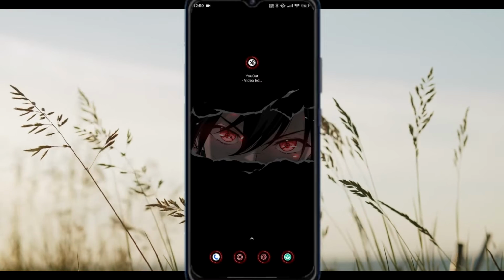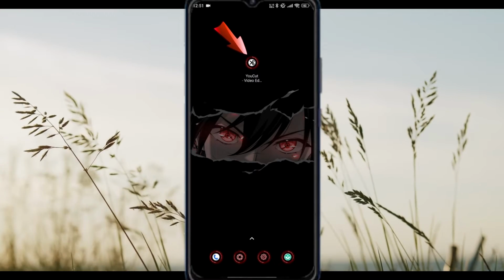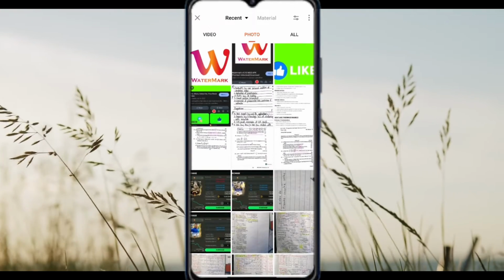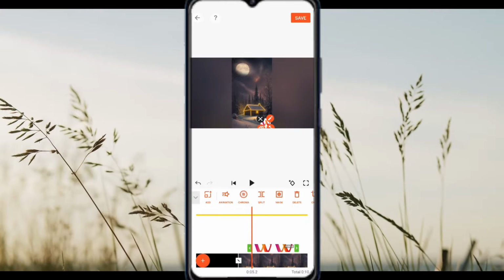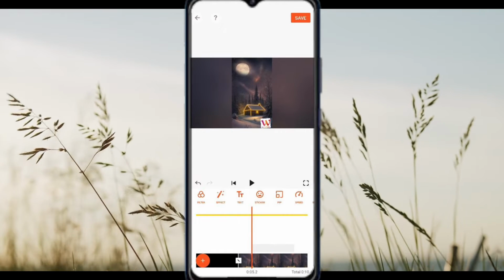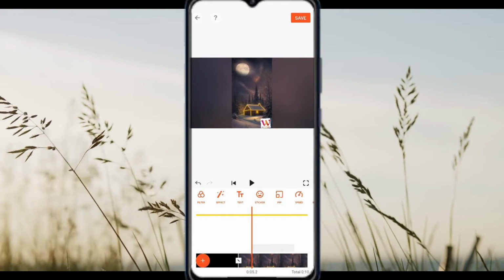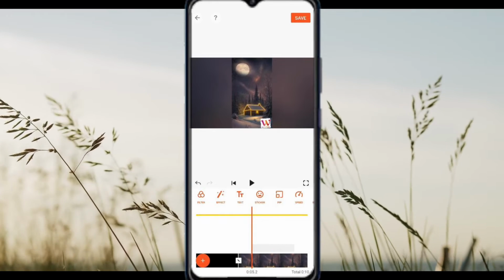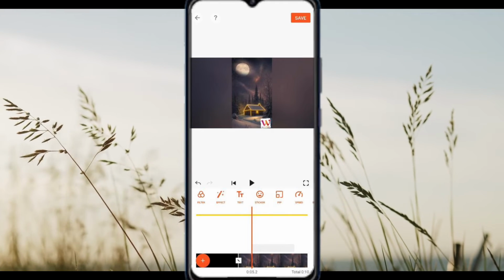How to Add Watermark in Youcut 2025?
Adding a watermark to your videos in YouCut is an effective way to protect your content and enhance brand visibility. Whether you're a content creator or a business owner, incorporating a watermark ensures that your videos are uniquely identifiable. YouCut, a user-friendly mobile video editor, offers a straightforward method to add watermarks using its built-in features.

By following simple steps within the app, you can insert your logo or custom text as a watermark, adjust its size and position, and set its duration to appear throughout your video.